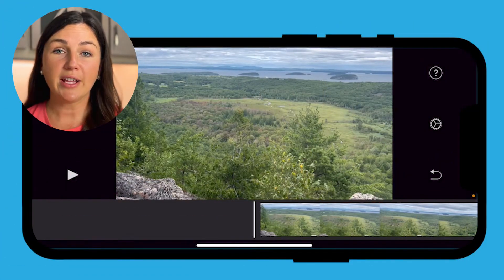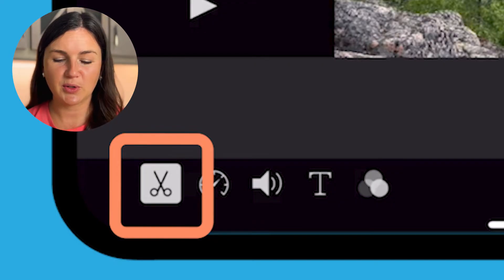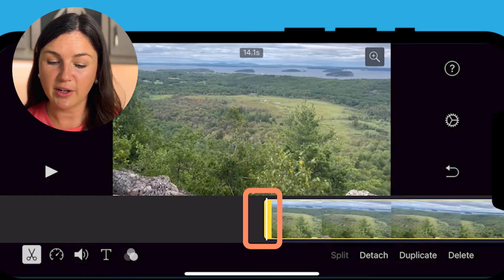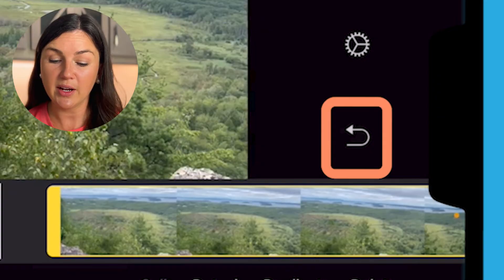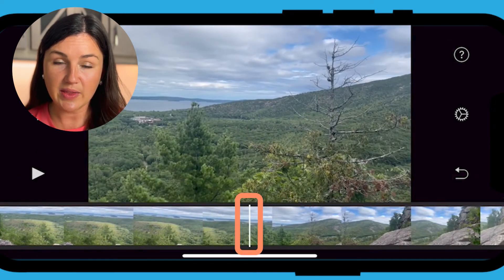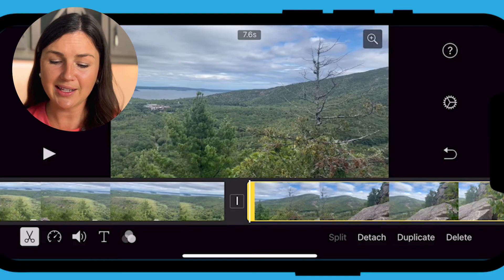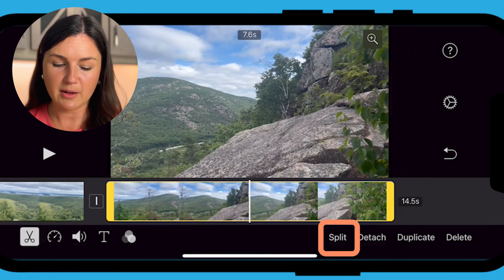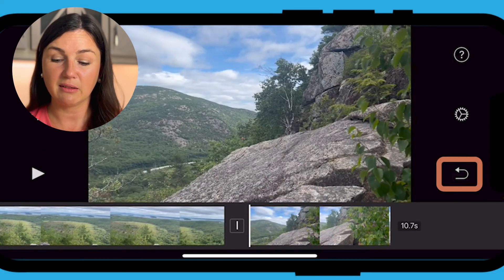iMovie on iPhone: How to Cut, Split, or Trim a Video in an iMovie Project on an iPhone or iPad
In this video I will show you how to cut, trip, clip, snip, or trim a video file or part of a video project in iMovie on your iPhone or iPad.